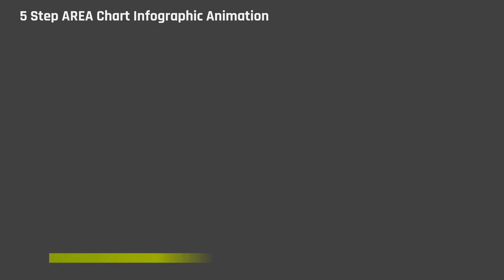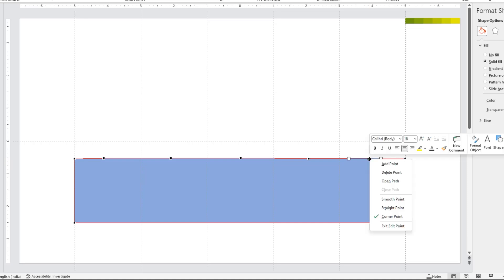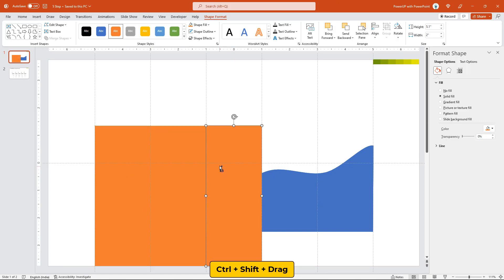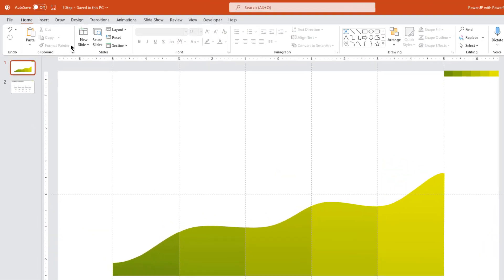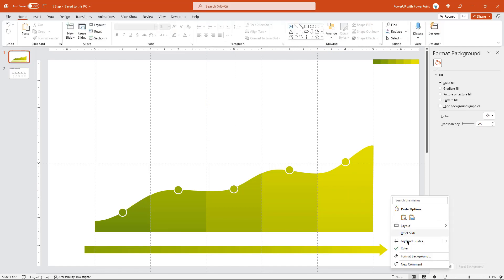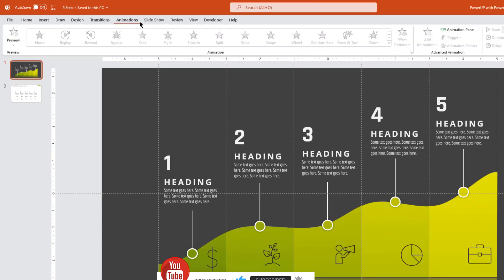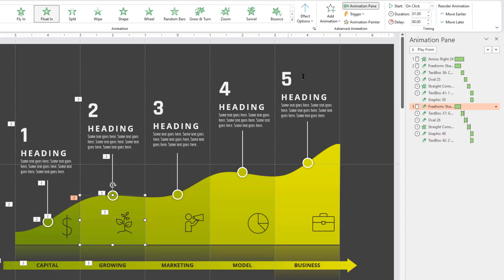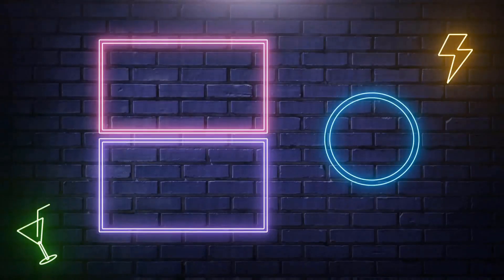125.PowerPoint Animation Tutorial - 5 Step Area Chart infographic Presentation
Hello PowerPoint Users.! I am a PowerPoint designer using office 365 latest version in all my Graphic design Illustrations. These PowerPoint tutorials will take you through PowerPoint Basics to Advanced Graphic design Techniques enabling you to design your own Professional PowerPoint Presentations for all your business needs.

PowerPoint 5 Step Area Chart infographic, PowerPoint Area Chart infographic Animation